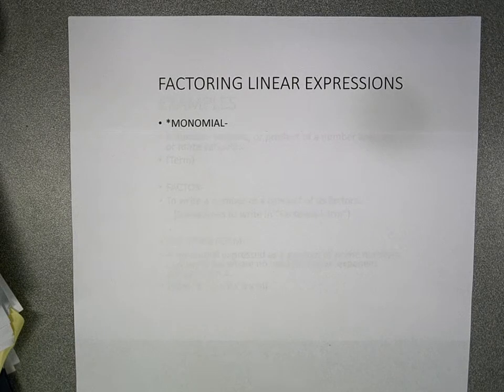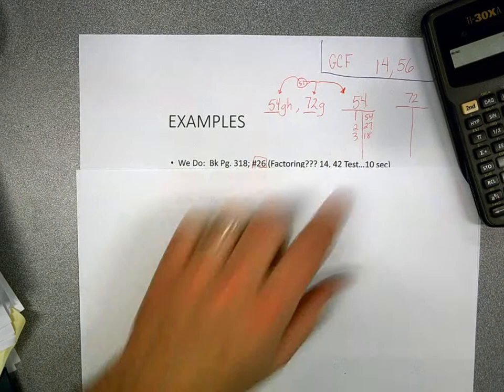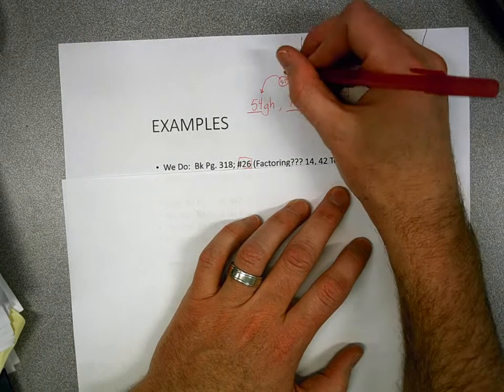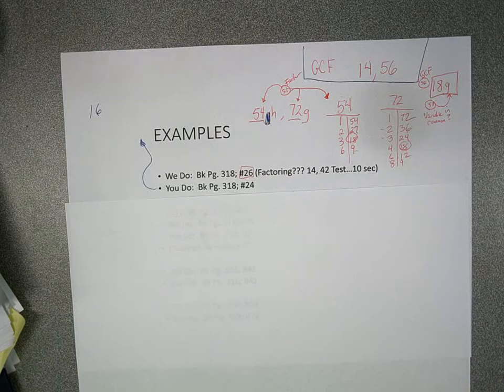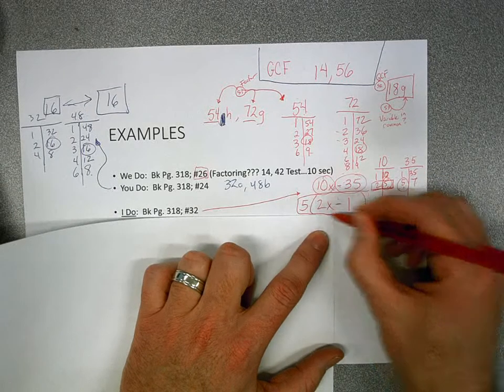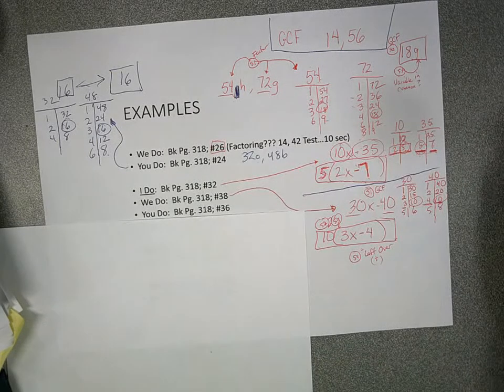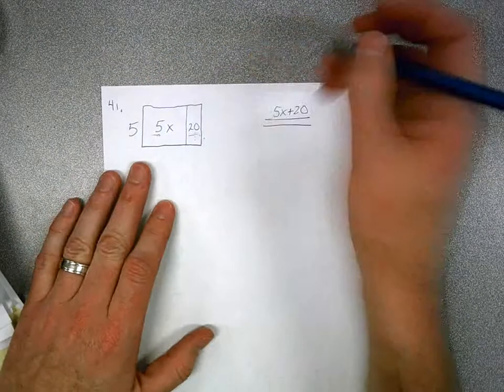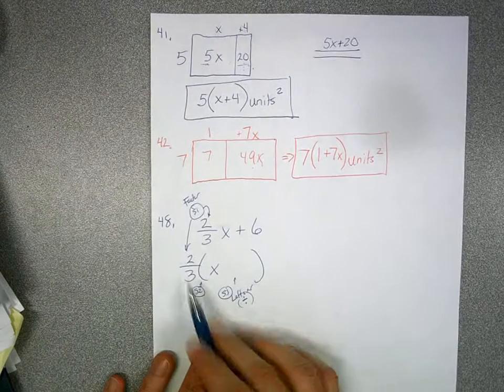Factoring Linear Expressions- Chapter 7 Lesson 5- Advanced Math 7